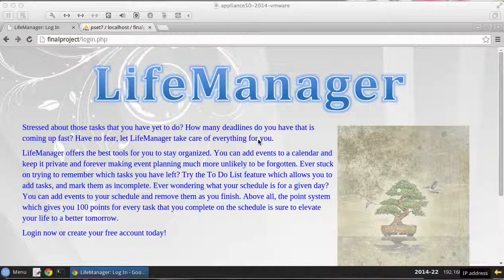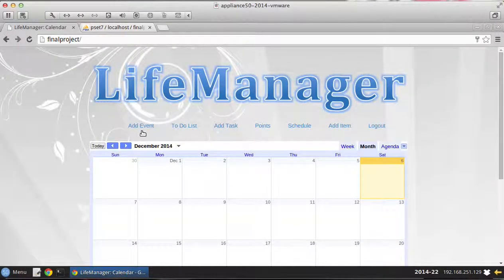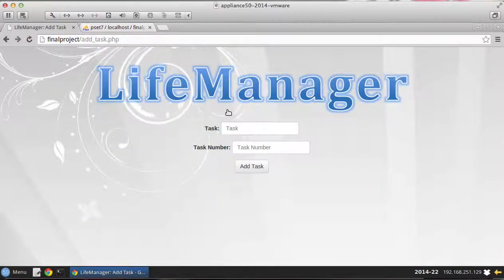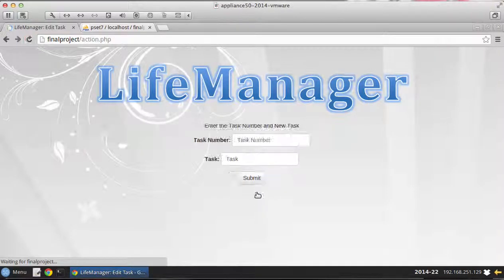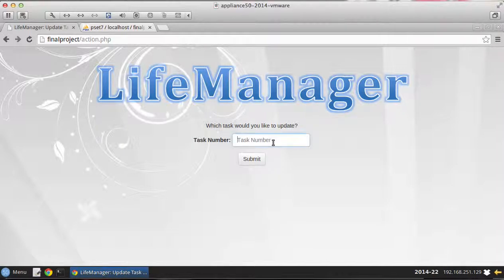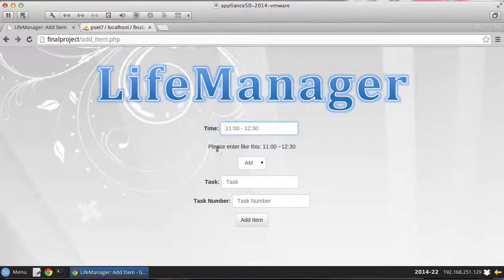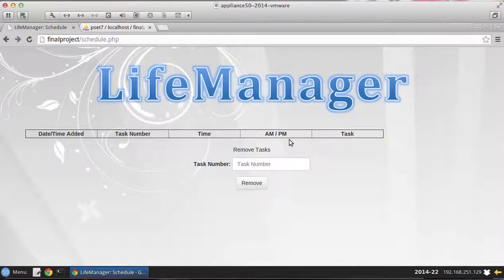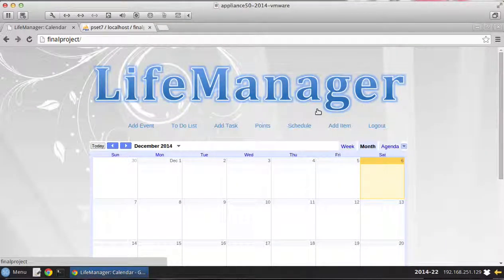CS50 Final Project - LifeManager - Richard Hsu